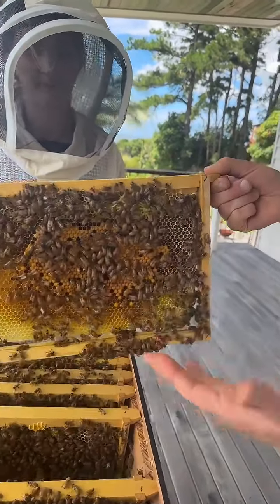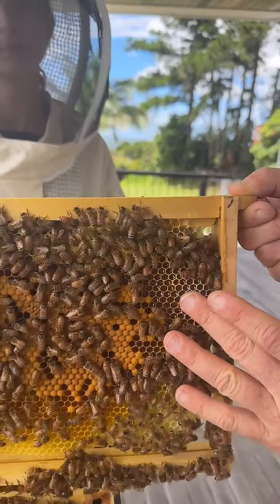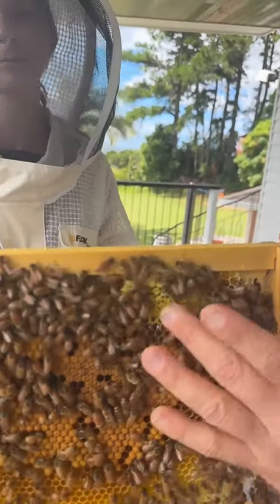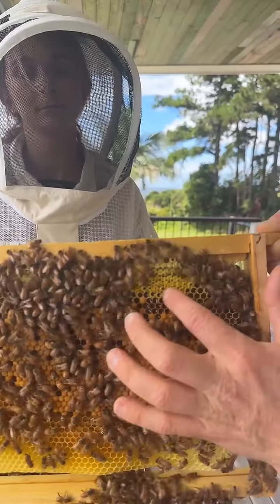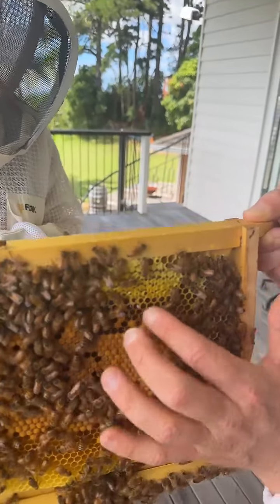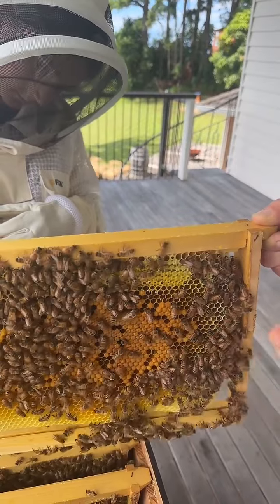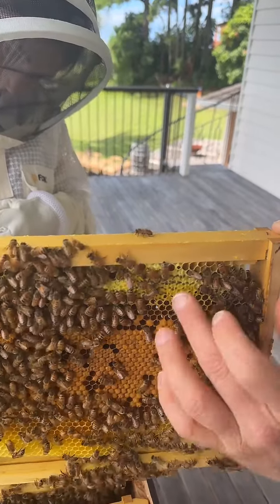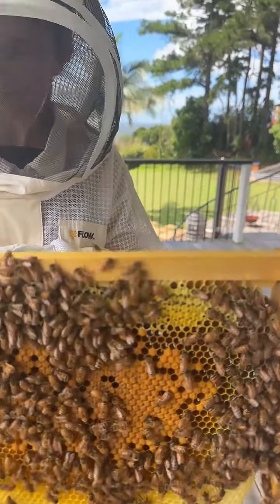Looking at the comb tells a story 🐝💛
Take a peek inside your hive! 🐝 Did you know that each comb has its own story to tell? It's important that you open up your hive, check on your bees, and begin to understand their habits and how they like to work in the hive,. Happy beekeeping! 🍯